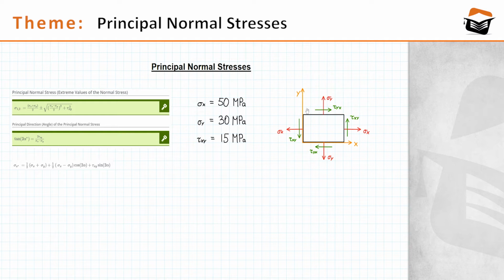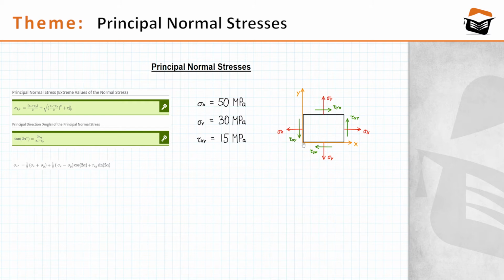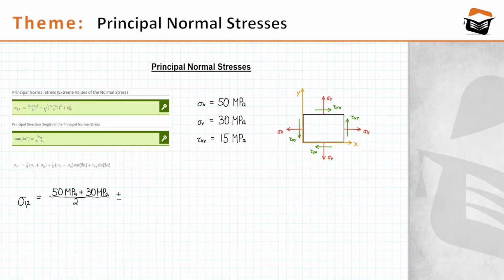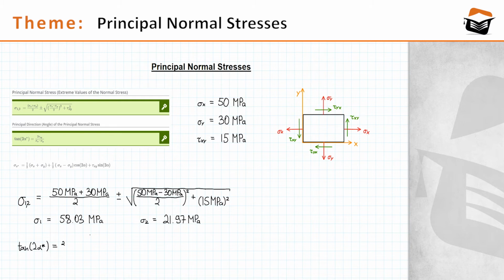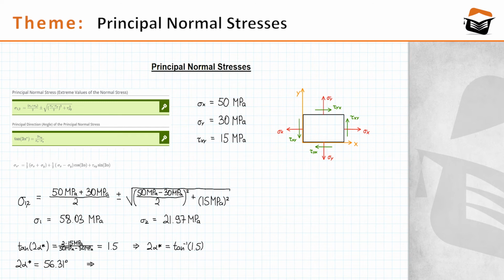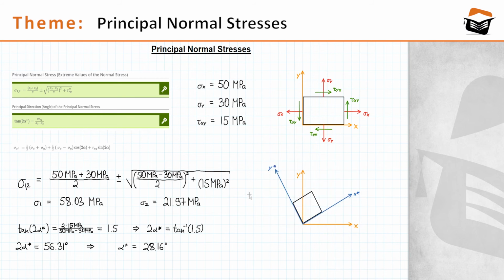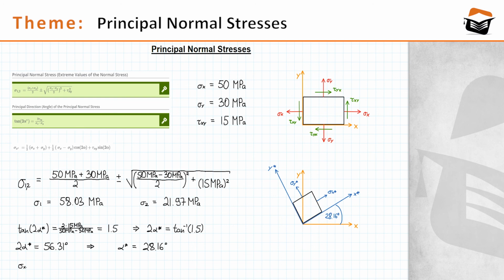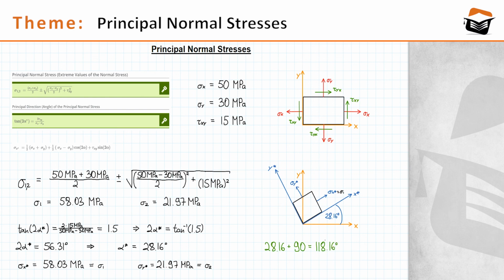Principal Normal Stresses - Easy Calculation - Elastostatics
Our American Tutor Konstantin explains you  the  easy way to calculate principal normal stresses - Elastostatics